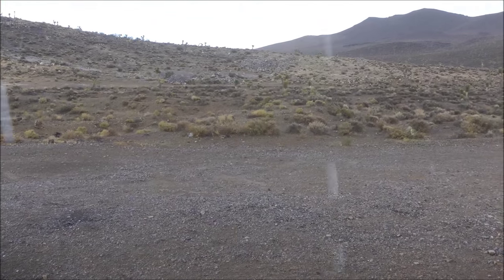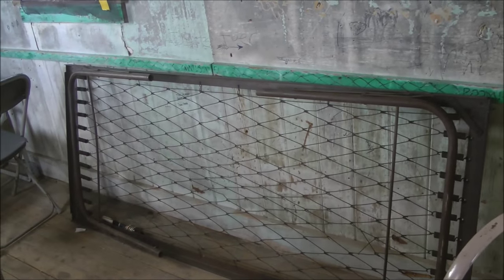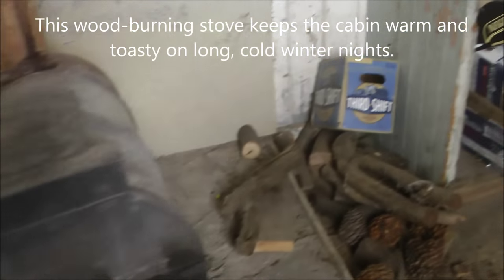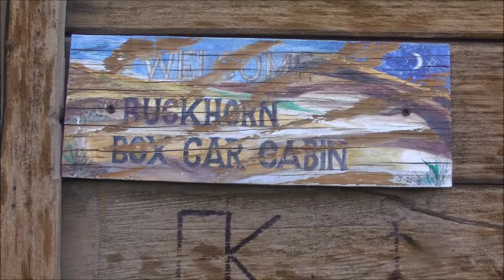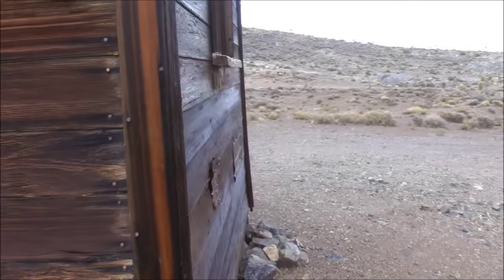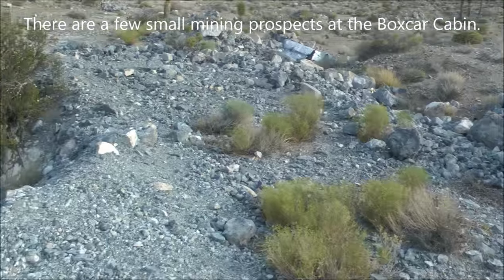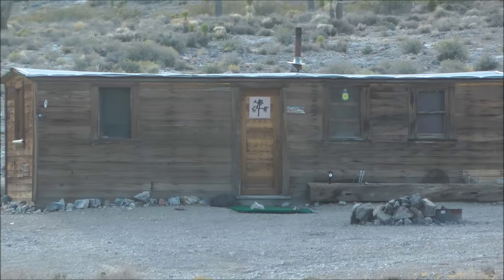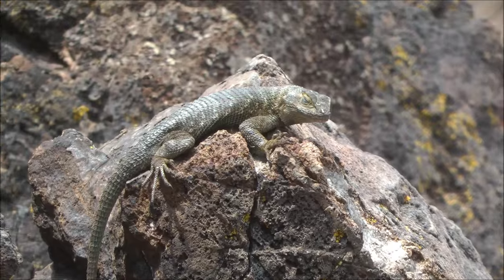Secret Places in Death Valley: The Boxcar Cabin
Death Valley has its secrets. While exploring the area outside the southern end of Death Valley National Park, I discovered one of those secrets -- the remote Buckhorn Boxcar Cabin (or Boxcar Cabin as it's more commonly known). I spent the night there, and the cabin does really resemble an old boxcar. Some sources I consulted do say that it is, indeed, an old train car from the Lone Pine, CA area that might've run on the now-vanished railroads that serviced the area mines. The cabin is NOT on private property and anyone can stay there on a first come-first served basis. Just remember to leave the cabin in better condition than you found it. And sign the log book!

GPS coordinates of the cabin:  36°26'0.39"N, 117°37'51.63"W

I arrived at the Boxcar Cabin during a rare summer rainstorm that seemed to follow me up the Saline Valley Road. Once the storm cleared, I explored some of the small mining prospects that are nearby. I also gave my handgun a workout by doing some target shooting while a greenish-colored lizard watched with less-than-enthusiastic interest.